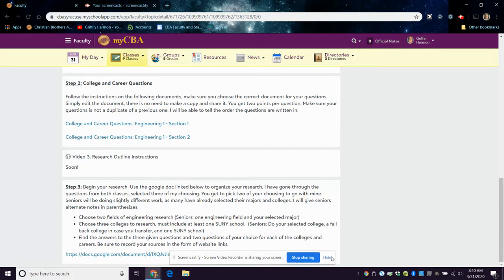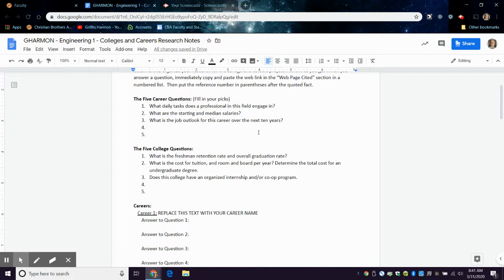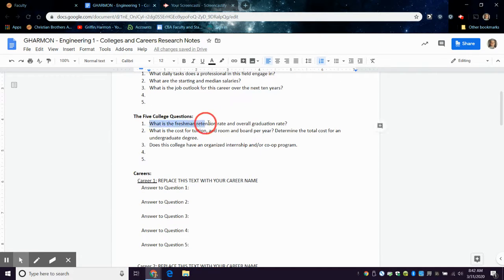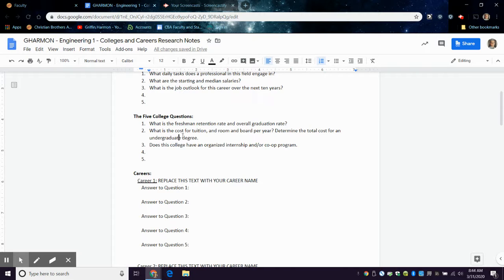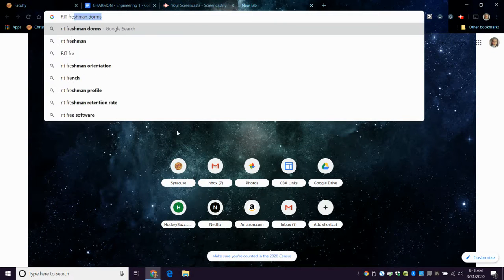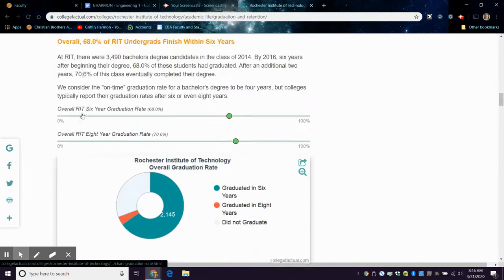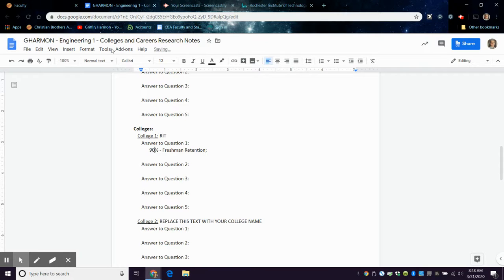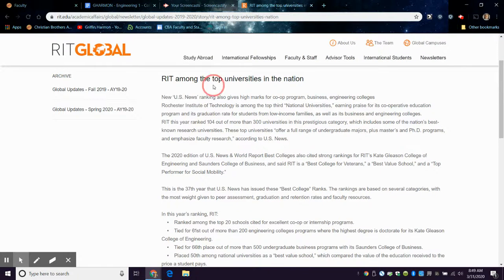Engineering 1 - Video 3 - Colleges and Careers Outline Instructions